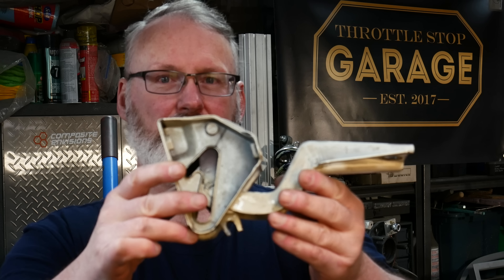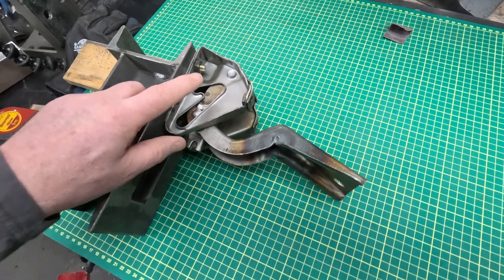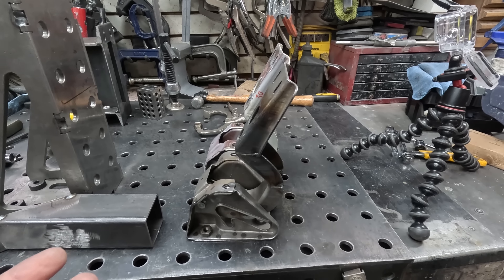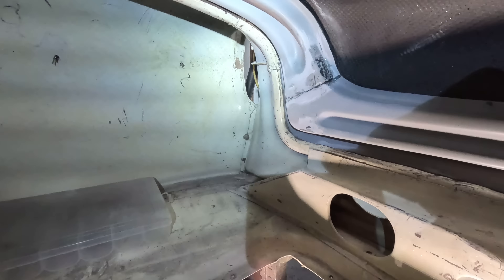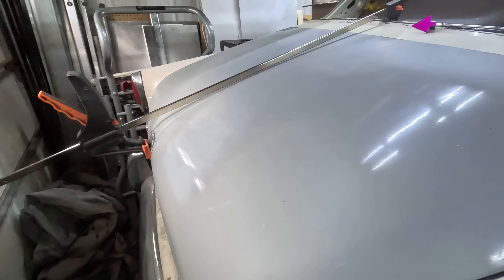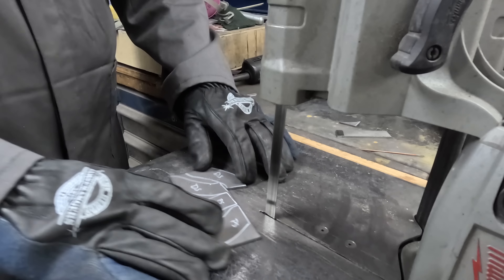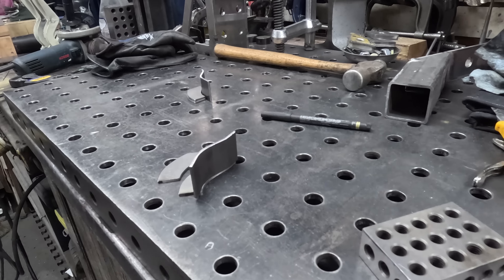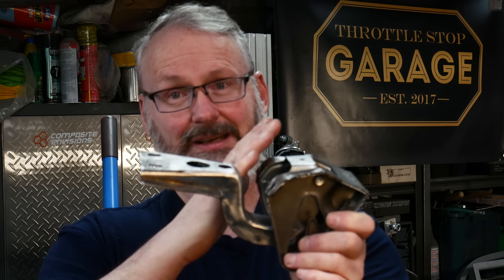When the Aftermarket Fails: Fitting "NEW" trunk hinges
We've all been there - the aftermarket has a much needed part like a hinge that will solve all your panel fitment problems. Then the part simply doesn't work and your build is back to using parts that should be in the recycle bin. That's where what I'm up to right now.